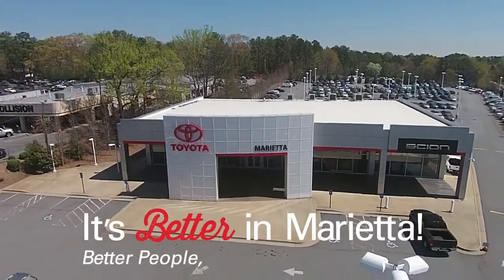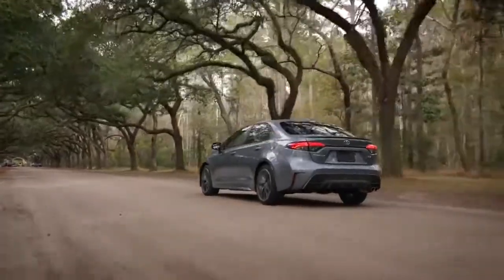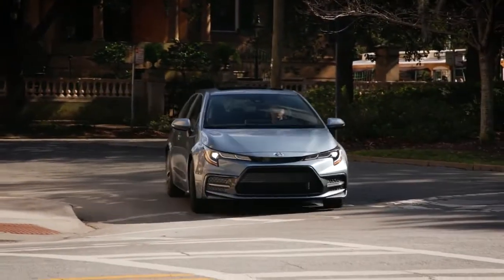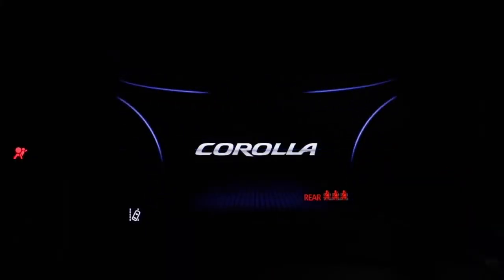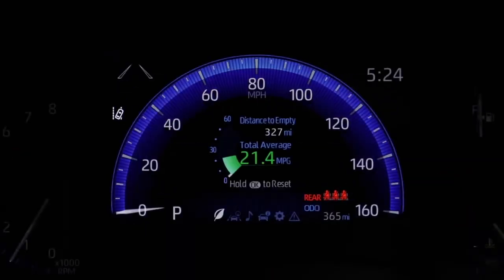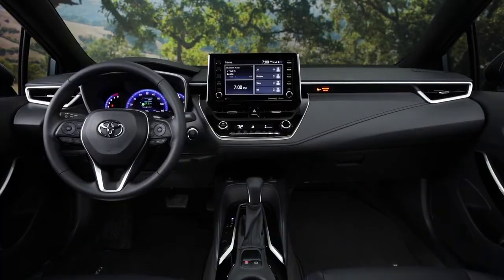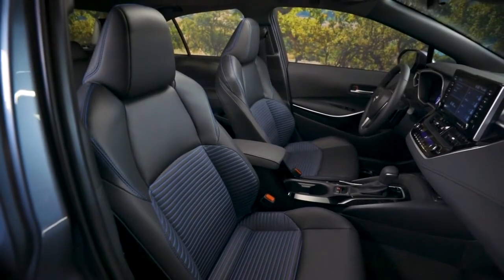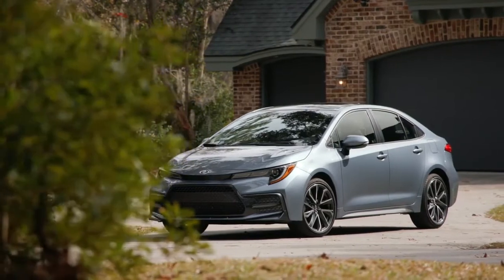2020 Toyota Corolla Sandy Springs GA | Toyota Corolla dealership Roswell GA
Are you or someone you know in the market for a new Toyota Corolla? Are you near Sandy Springs  GA? Then come to Marietta Toyota today to pick out your new Toyota Corolla now! Marietta Toyota, near Sandy Springs  GA, takes pride in having the largest selection on new or pre-owned automobiles. Each of our staff has extensive knowledge of their inventory and are ready to help you!  At Marietta Toyota, we strive to make buying or leasing a new or pre-owned Toyota Corolla a pleasant and rewarding experience. We promise you will be happy you didn't waste time with other dealerships after your experience with Marietta Toyota. So come let us get you in the Toyota Corolla of your dreams today!